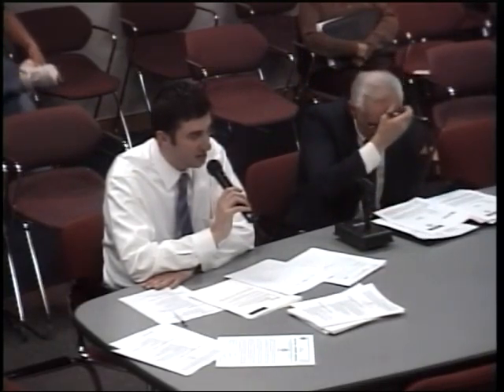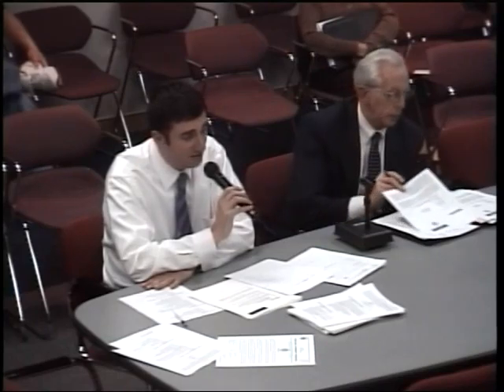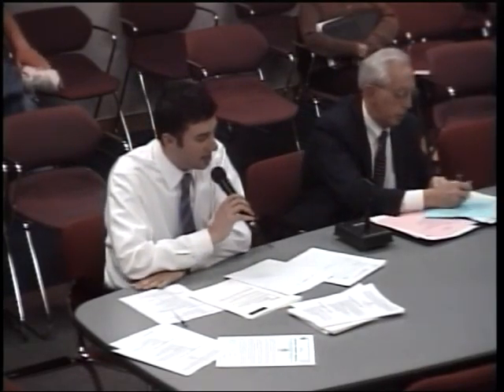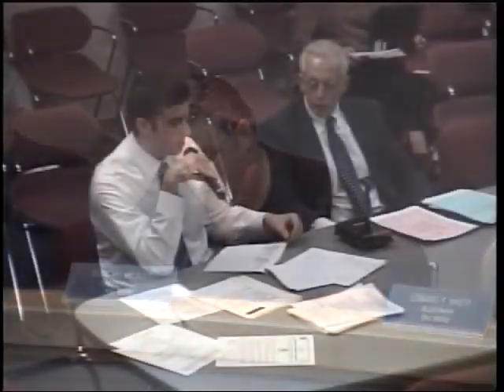City Of Wood Dale: Committee Of The Whole 4/12/2007 Part 4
The City of Wood Dale Committee Of The Whole 4/12/2007 Part 4